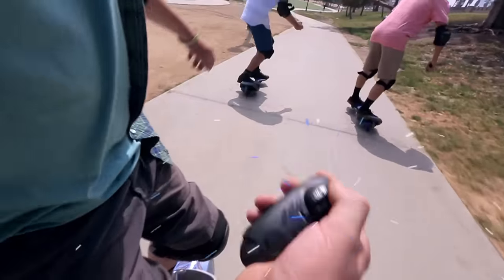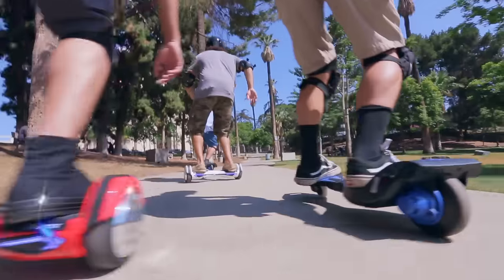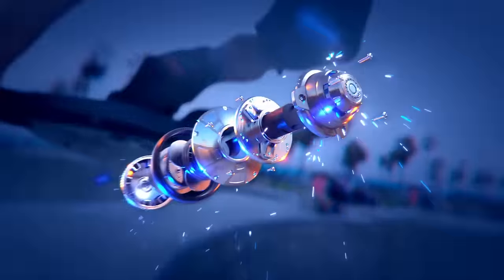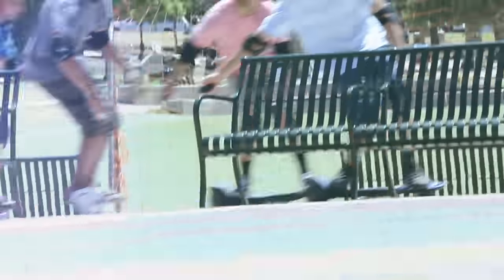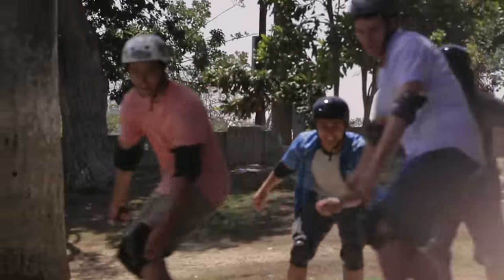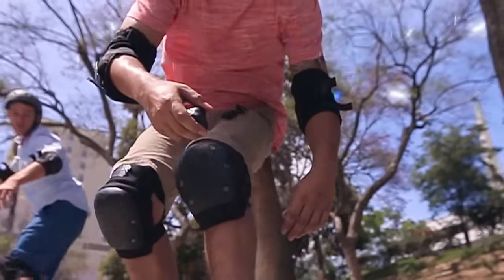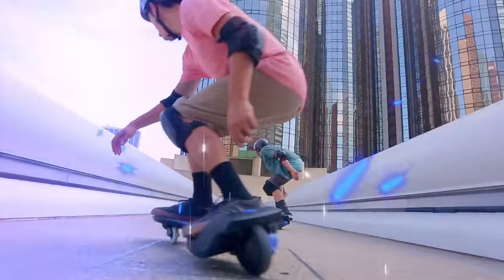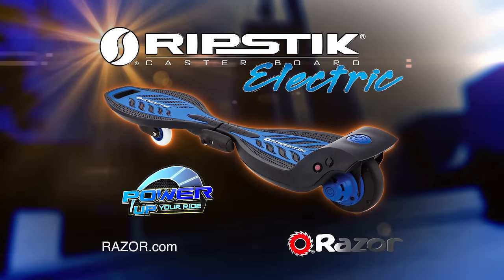The NEW RipStik Electric - Your Ride Electrified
Step on, push off and power up your ride with the RipStik Electric, with cutting edge Powercore technology. Put the power of electrifying carving action in the palm of your hand. With its innovative hub motor and lithium ion battery, the RipStik Electric unleashes a continuous flow of twist and carve surf and snowboard inspired action. Get the fun rolling with the hand-held remote, then hit your groove at speeds up to 10 mph.

Always wear appropriate safety equipment.  Exercise caution and common sense – do not assume you can easily to everything you may see on a video, because all trick or aggressive riding takes practice and involves increased risks.  Always check local laws regarding use of electric-powered products.

For a chance to WIN Razor Rides, use the hashtag RideRazor when posting about your Razor stories on Instagram, Facebook and Twitter! RideRazor winners are selected monthly.